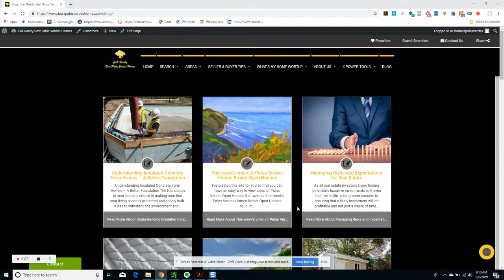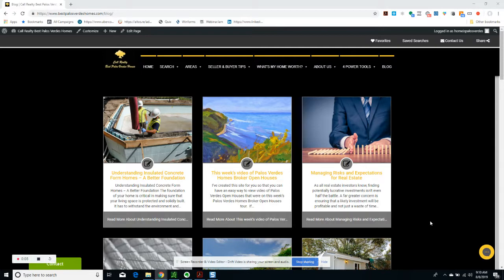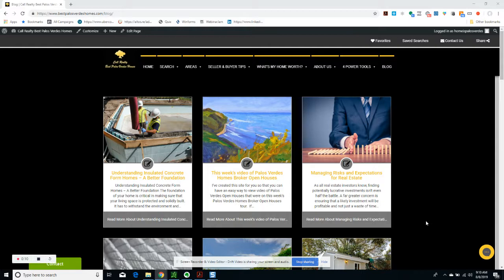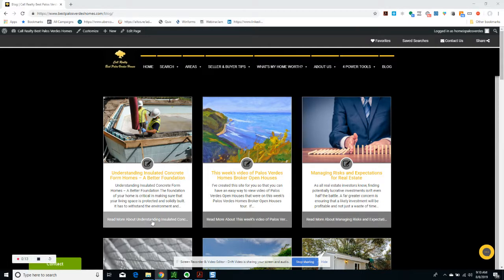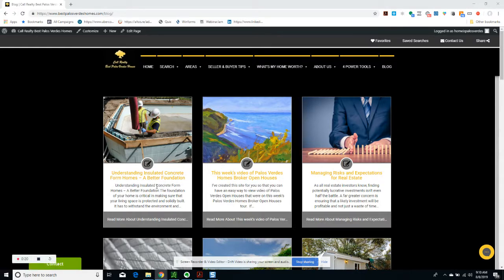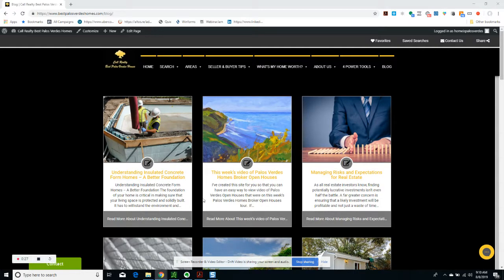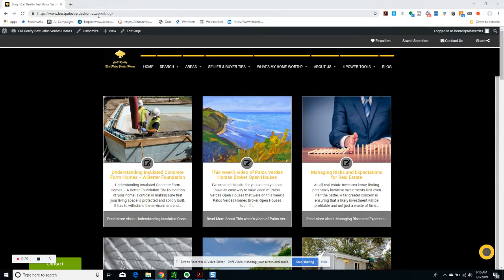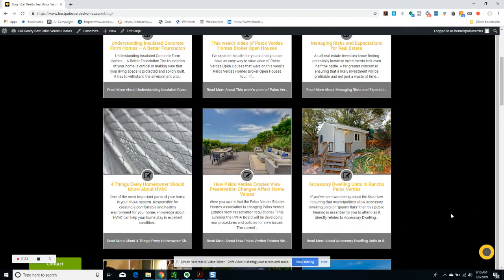understanding insulated concrete form homes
Are you considering buying a new home or building one? You should consider the benefits of insulated concrete form homes. Here are the 5 key benefits